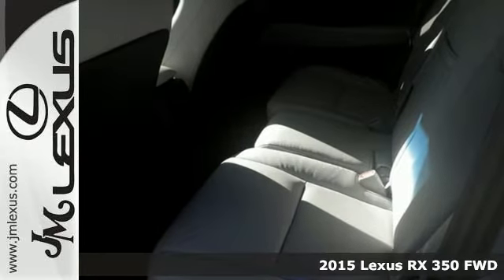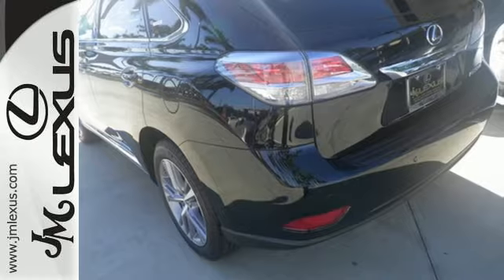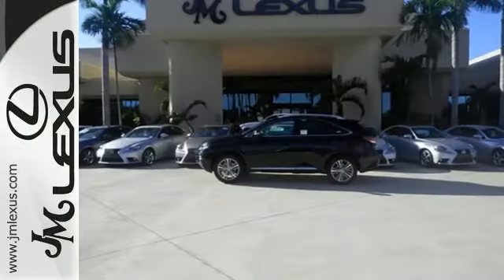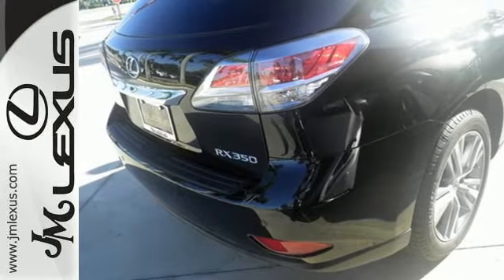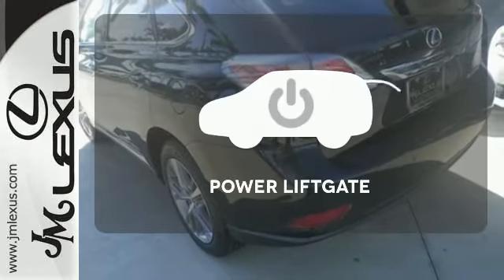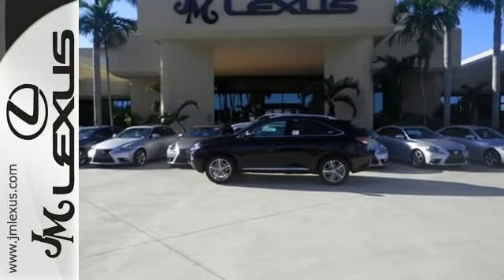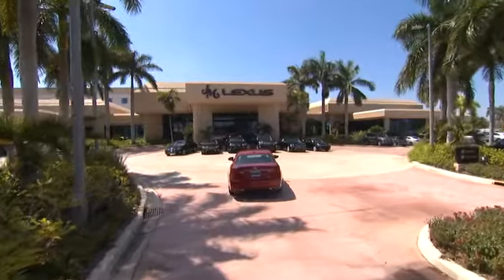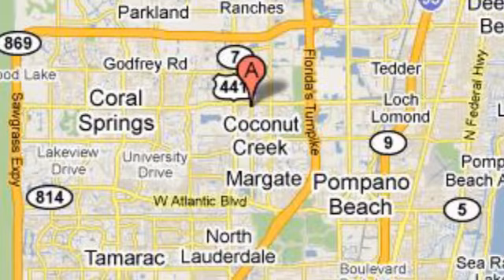New 2015 Lexus RX 350 FWD Margate FL Ft-Lauderdale, FL #51638 - SOLD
Year: 2015
Make: Lexus
Model: RX 350 FWD
Trim: WGN 4X2
Engine: 3.5L V6
Transmission: Automatic 6-Speed
Color: Obsidian
Interior: Lt. Gray Leather Ebony Bird's Eye Maple
Stock #: 51638
VIN: 2T2ZK1BA9FC168517
You are currently viewing a new 2015 Lexus RX 350 FWD with JM Lexus the #1 Volume Lexus Dealer since 1992! Thank you for your interest. We look forward to working with you. Stock #: 51638 Exterior: Obsidian Interior: Lt. Gray Leather Ebony Bird's Eye Maple Trim: WGN 4X2 JM Lexus 5350 West Sample Rd Margate FL 33073

Address:
5350 W Sample Rd